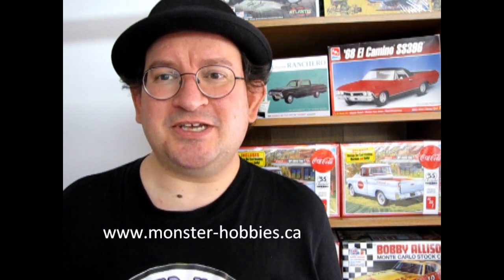Monster Hobbies 2020 Utility Vehicle Group Build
Hello everyone and welcome to the first ever Monster Hobbies Community Group Build!

In this group build, our subject will be 1/24th - 1/25th scale Monster Hobbies Utility Vehicles.

Choose a model kit of a light commercial vehicle like a pick-up truck, el Camino, Ranchero, "ute", or van.

You can buy that model kit from us or use one out of your own collection.

Once you have your model kit selected, pick up a set of official Monster Hobbies stickers from us to put on your vehicle in our "Monster Hobbies Merchandise" section. (A category in the left hand side bar.)

You can build your model kit any way you like - factory stock, custom, drag racer...whatever you like!

Then simply join our official Monster Hobbies Utility Vehicles Facebook Group Build Page by clicking on this

Share your work-in-progress pictures, videos and completed builds with us in that Facebook group.

As this is a group build, there is no start or finish date, and no prizes.

This is just for fun, to show us your work, and to have a custom piece of Monster Hobbies memorabilia.

We wish everyone the best of health and we hope to see you again in the showroom, playing games, racing slot cars and having fun, when things are back to normal. Thanks for your support during these unusual times.

Trevor Ursulescu
Monster Hobbies